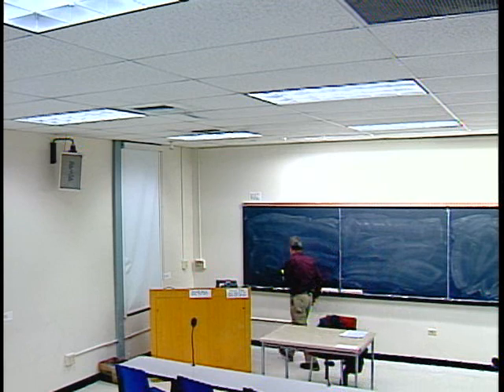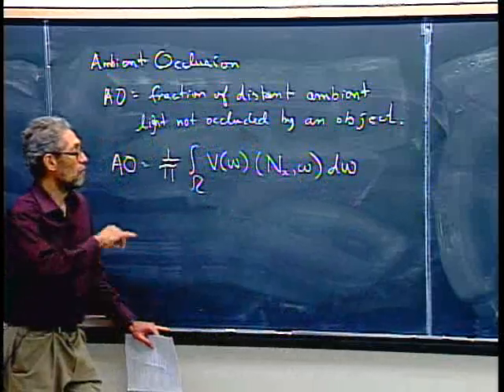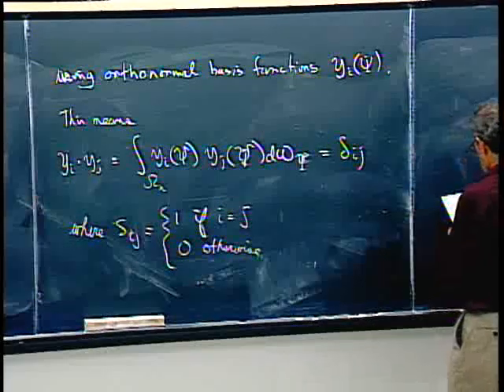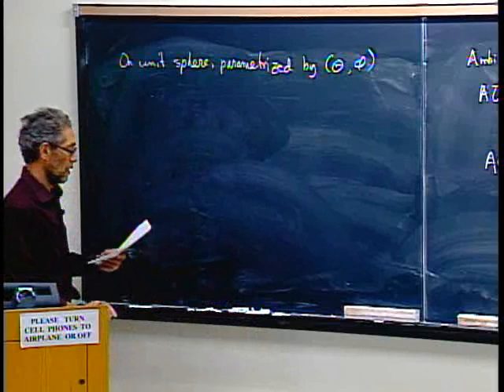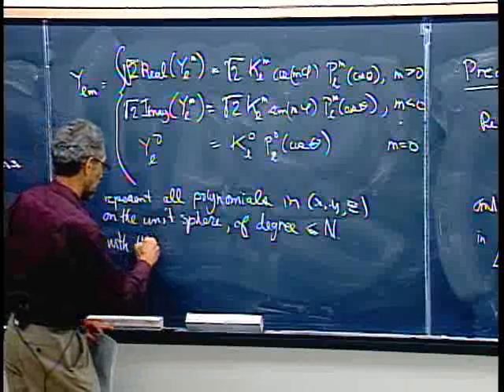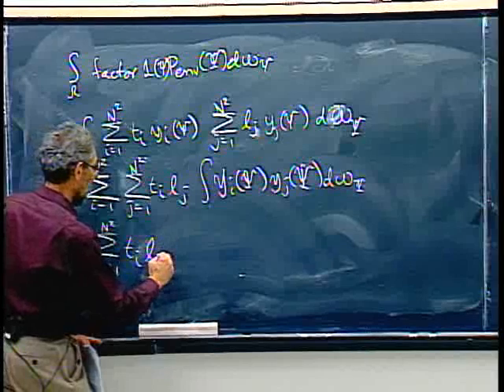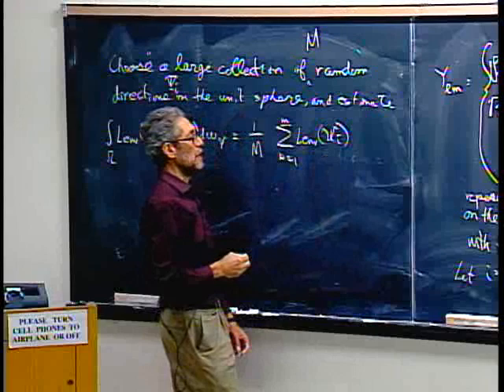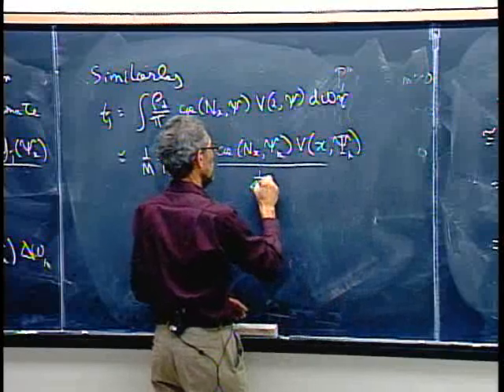Ambient Occlusion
Lecture 25 discusses ambient occlusion, precomputed radiance transfer, spherical harmonics, and computing the coefficients of the spherical harmonics series by ray tracing. (At 24:24 minutes, the relation should read z^2 = 1 - x^2 - y^2, not z^2 = 1 - x^2 + y^2.)